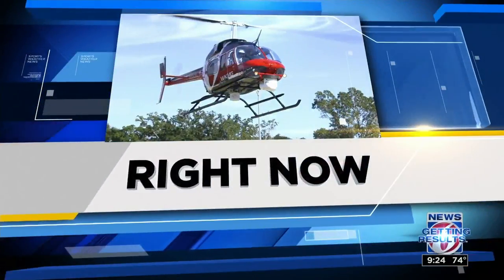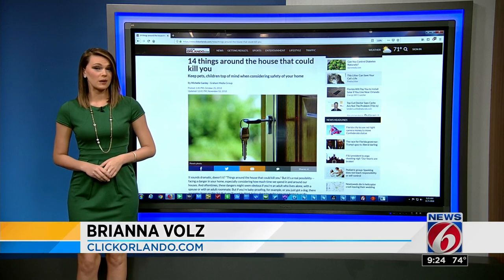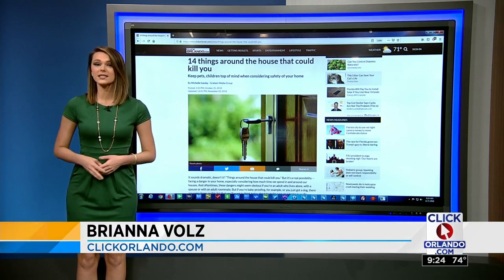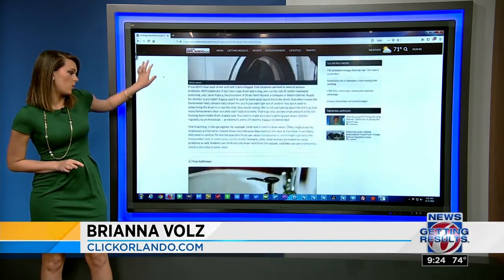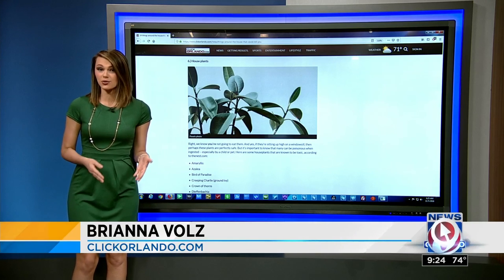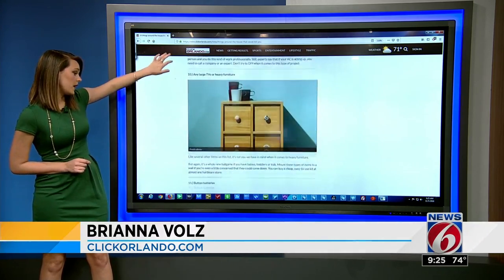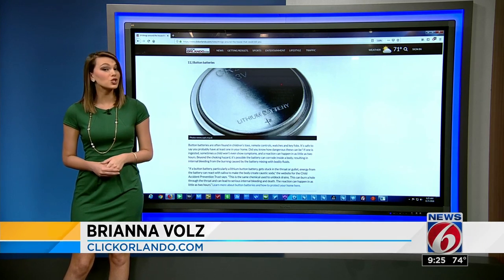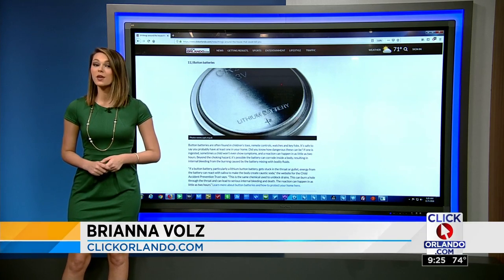Common household items that could kill you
14 items you may have in your home can be more dangerous than you thought. Find out what runs a risk in your household.